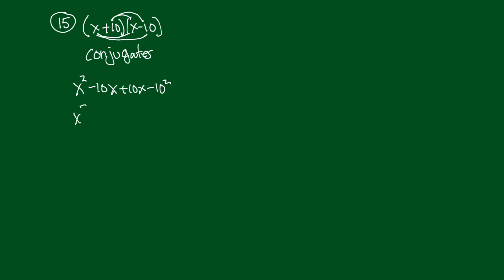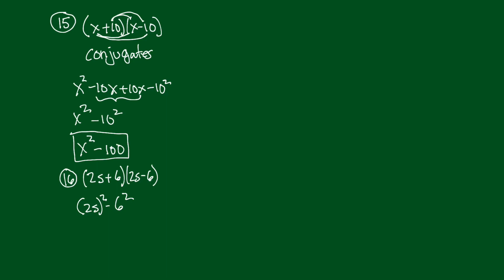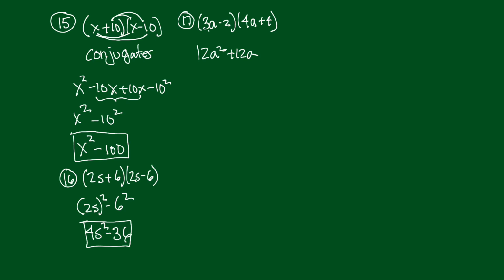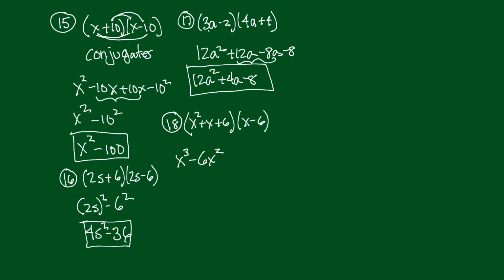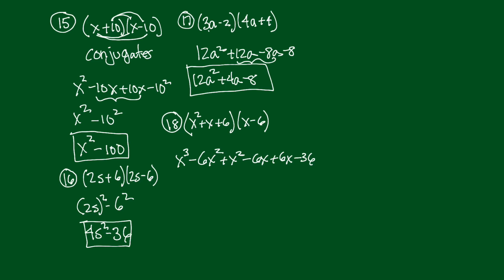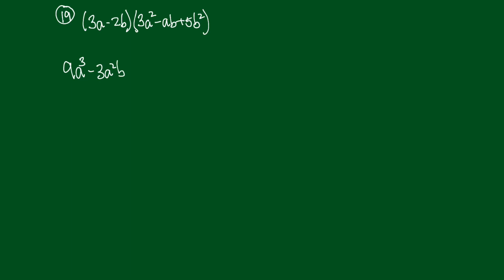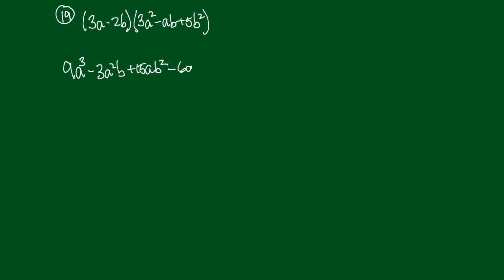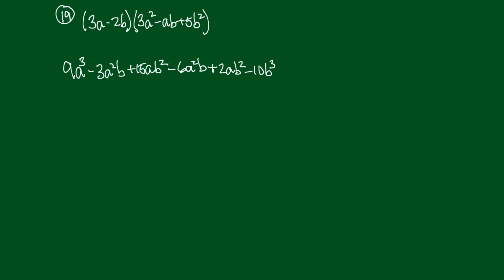06 HW Problems 15-19